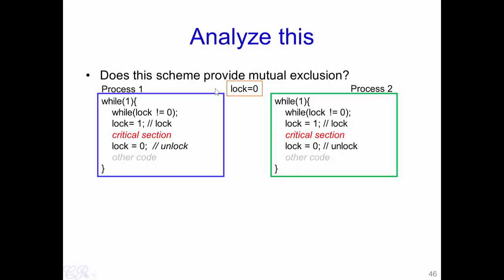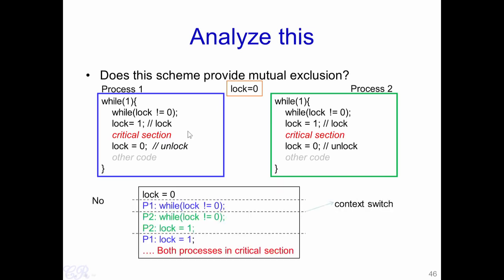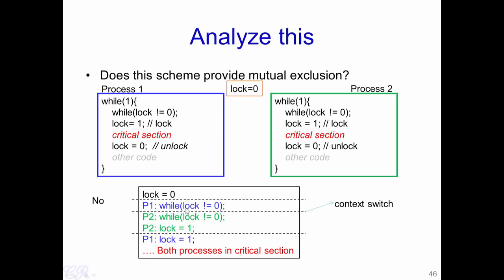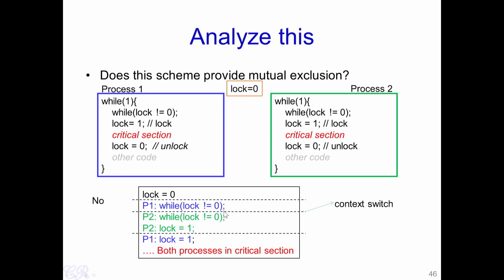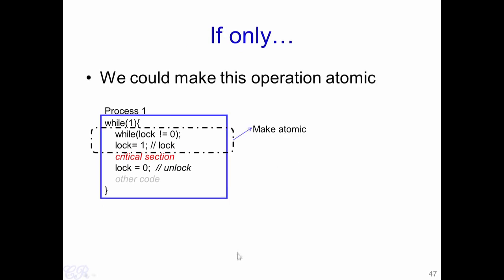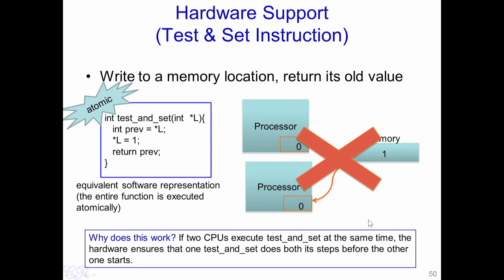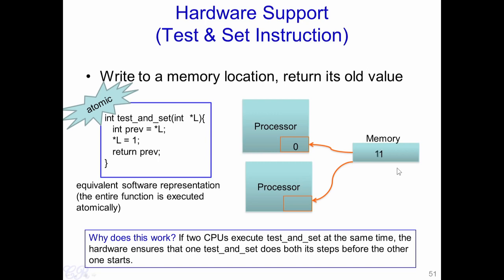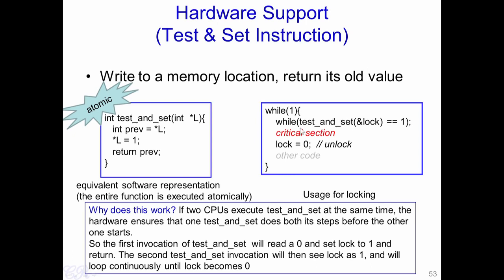Operating System #27 Hardware Locks: Spinlock & its Usage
High Level Constructs
• Spinlock
• Mutex
• Semaphore

15:40 Spinlocks Usage:
• One process will acquire the lock
• The other will wait in a loop repeatedly checking if the lock is available
• The lock becomes available when the former process releases it

Issues with Spinlocks
• No compiler optimizations should be allowed
– Should not make X a register variable
• Write the loop in assembly or use volatile
• Should not reorder memory loads and stores
• Use serialized instructions (which forces instructions not to be reordered)
• Luckly xchg is already implements serialization
• No caching of (X) possible. All xchg operations are bus transactions.
– CPU asserts the LOCK, to inform that there is a ‘locked ‘ memory access
• acquire function in spinlock invokes xchg in a loop…each operation is a bus transaction … huge performance hits.